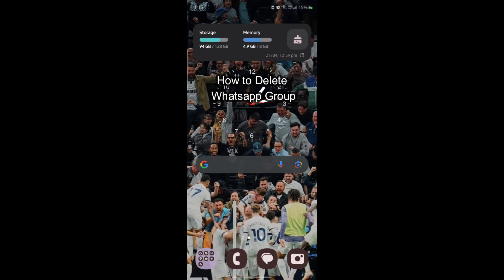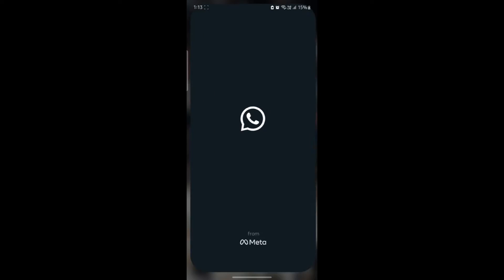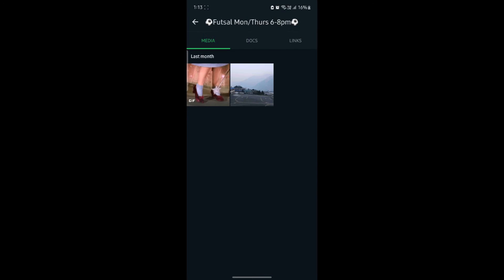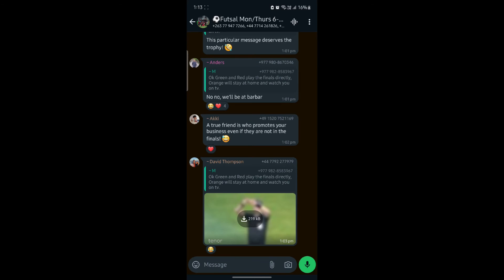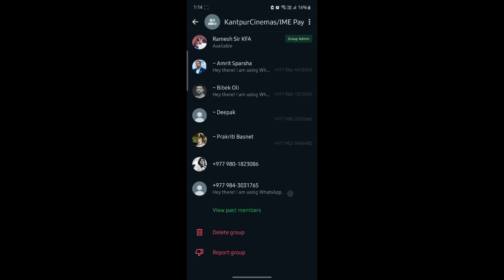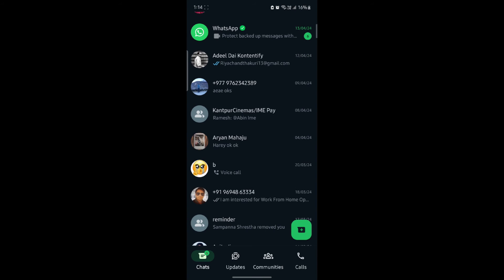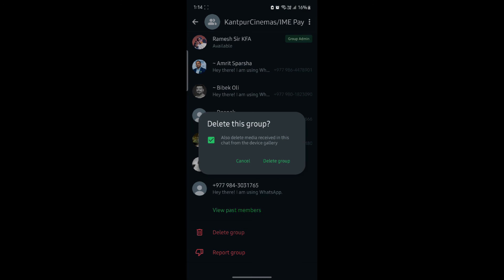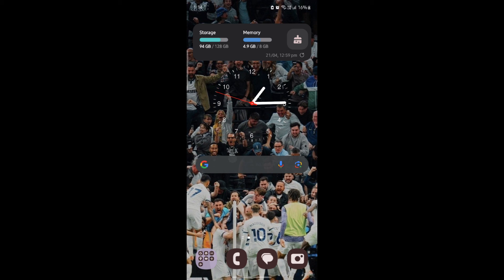How to Delete Whatsapp Group (2024) | Remove WhatsApp Group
Free up space and declutter your WhatsApp groups by learning how to delete them in this quick tutorial. Whether you're leaving a group chat or want to remove it entirely, deleting WhatsApp groups is a straightforward process. Watch now to discover how to delete WhatsApp groups from your account and manage your group chats with ease.